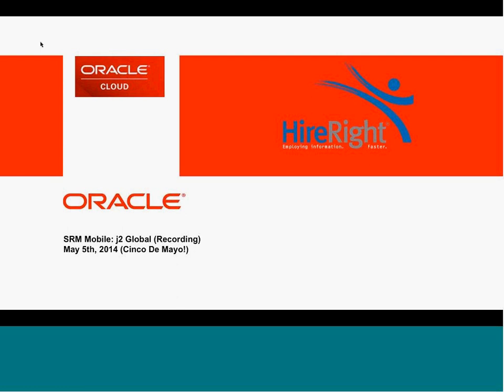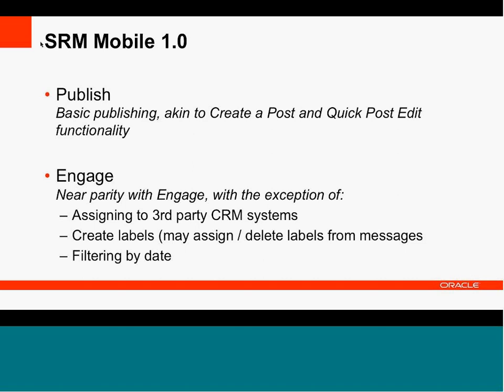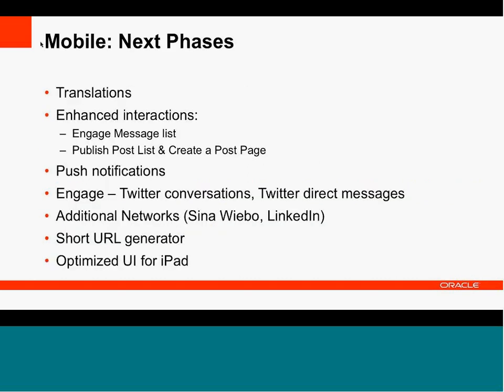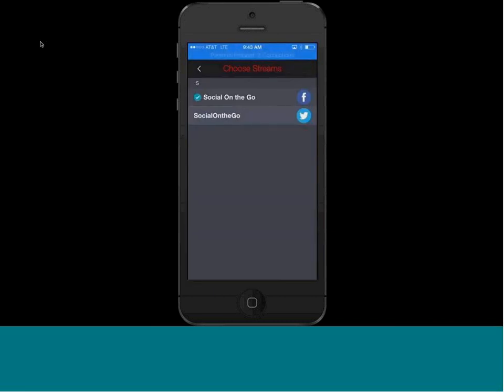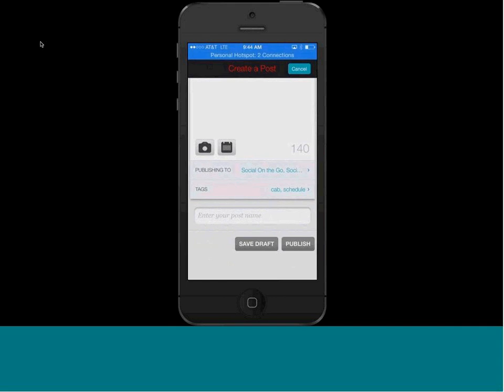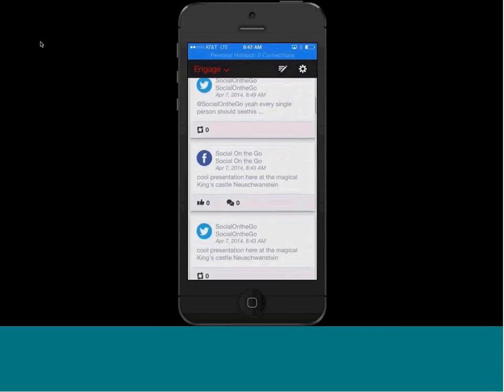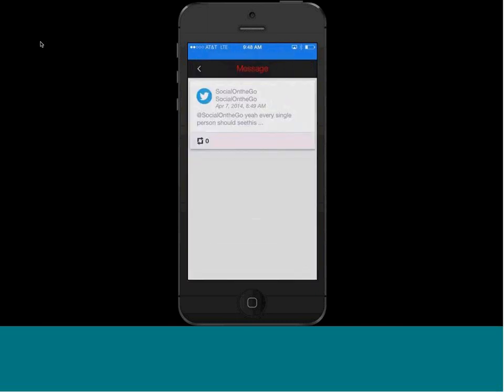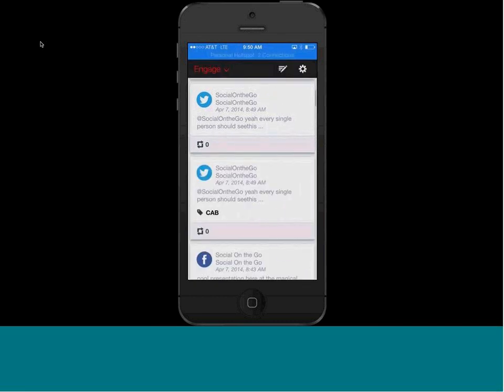SRM Mobile: HireRight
SRM Mobile 1.0 Overview for HireRight.